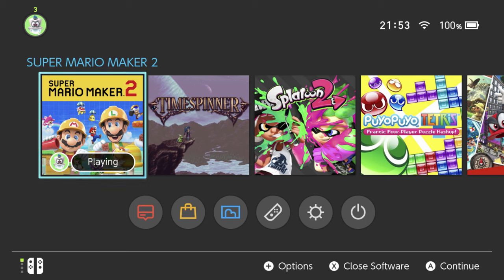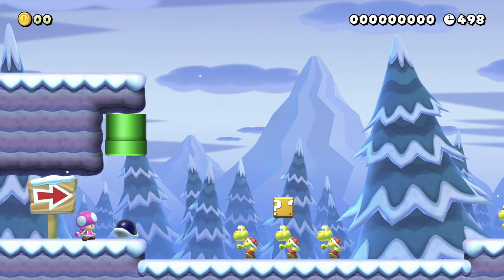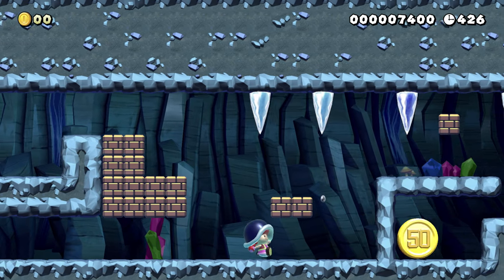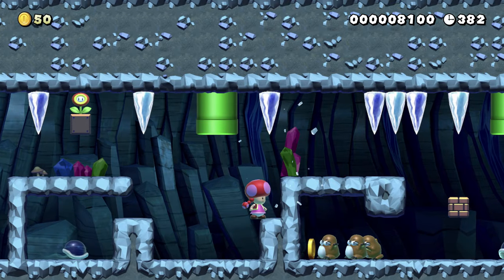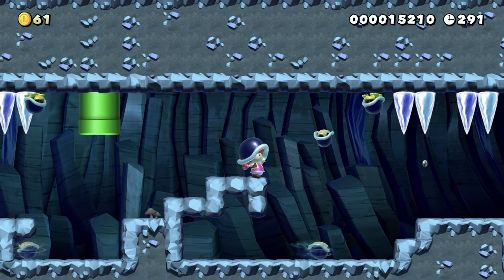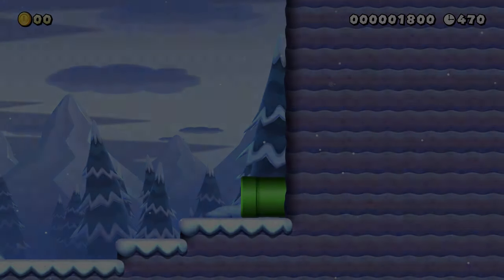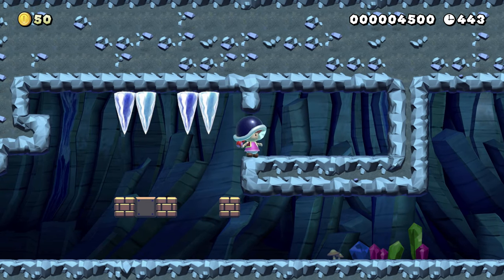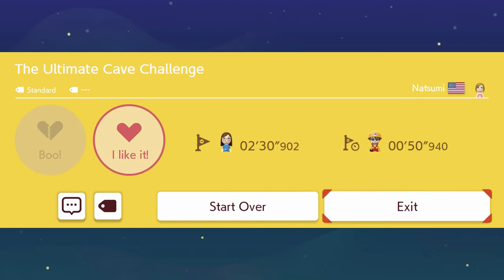The Ultimate Cave Challenge, by Natsumi | RJT-2SK-79G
another viewer level! yay!